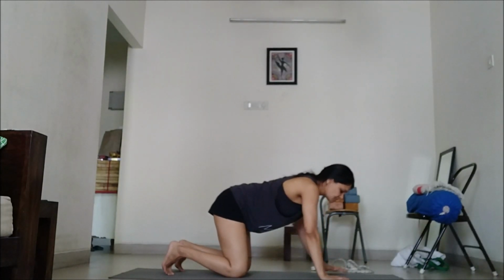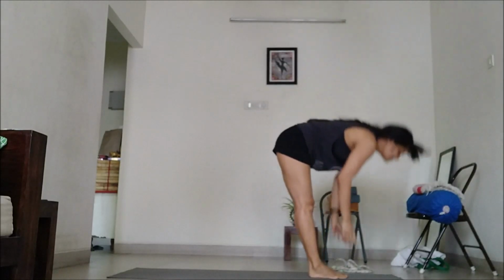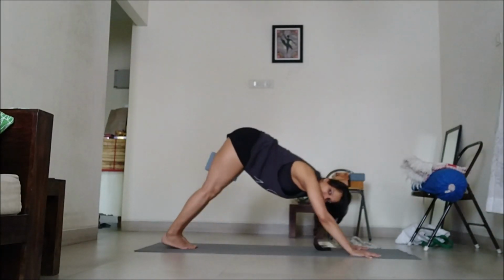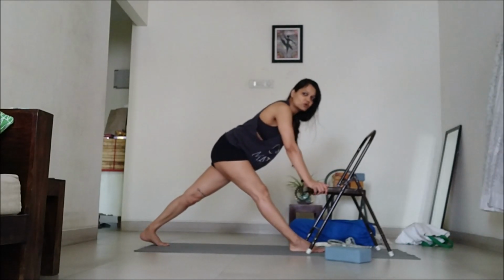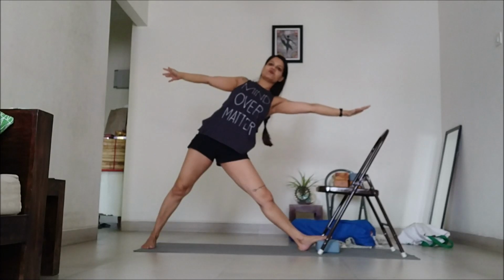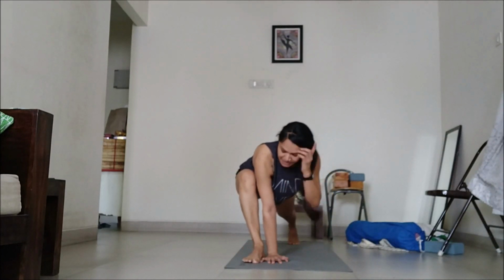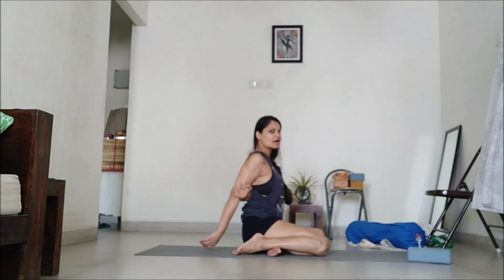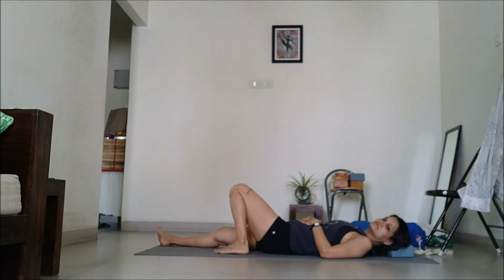Live Yoga Class - May 20, 2020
The basics are always important and should be practiced more than the advanced asanas.  And when practicing the basics it is helpful to try different  methodologies to approach asanas.  Today we worked with the Iyengar chair.  You don't need a chair. You can instead use a stool or even your couch to rest your hands.